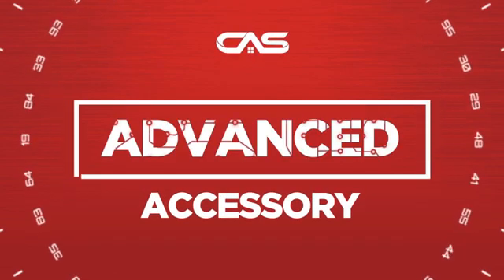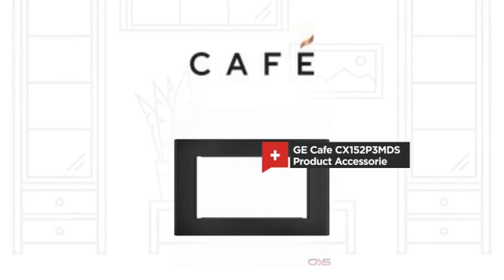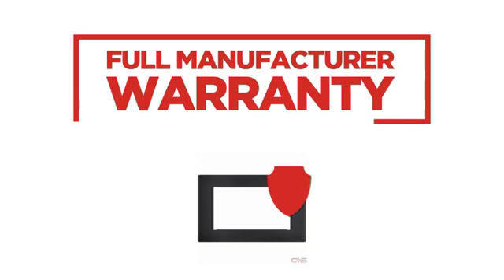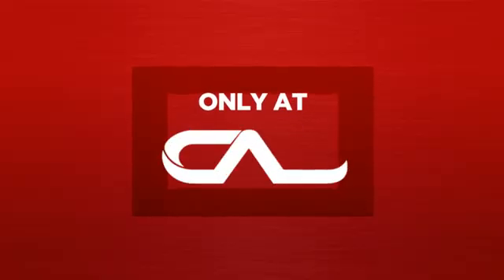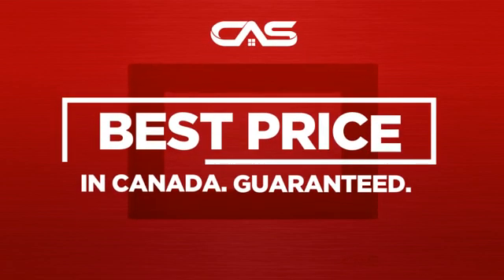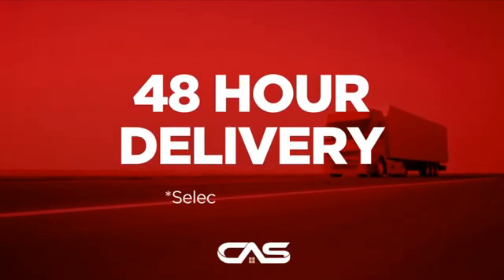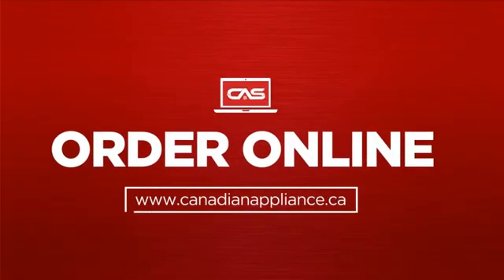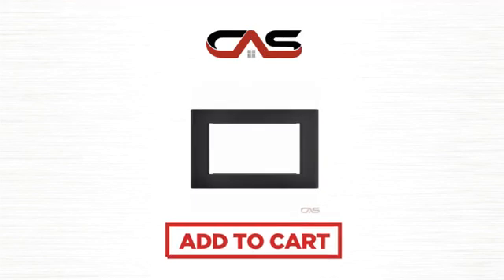GE Cafe CX152P3MDS Product Accessorie